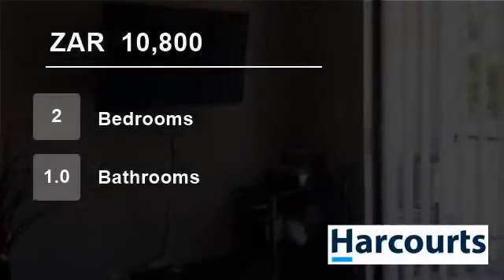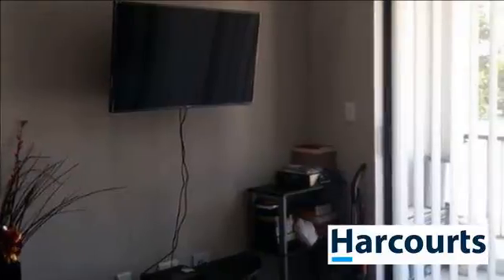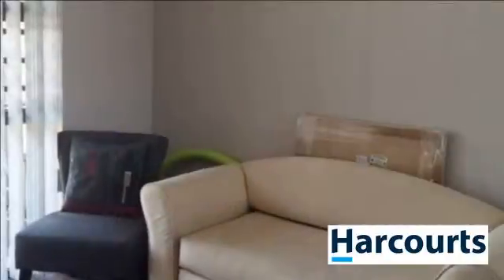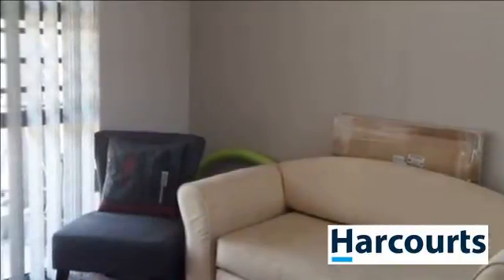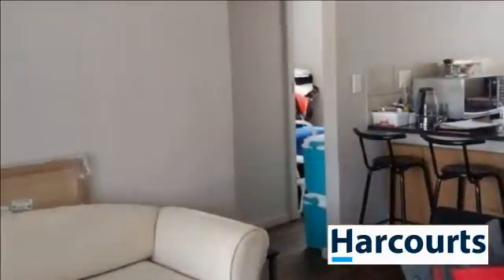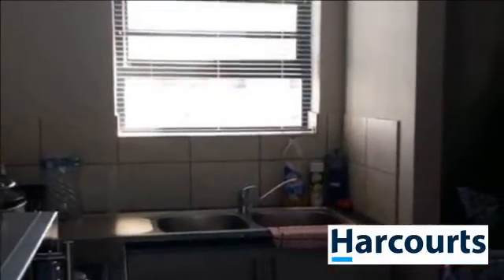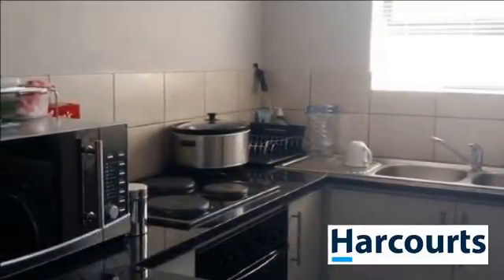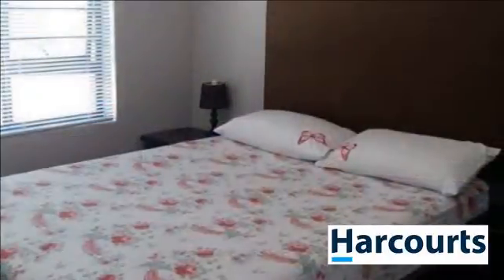2 Bedroom Flat For Rent in Schoongezicht, Durbanville, Western Cape, South Africa for ZAR 10800 p...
Live in central Durbanville (Murray Street). Fully furnished apartment, just bring your clothes, decoder and laptop!

Full Bathroom with shower and bath
2 Parking bays inside security complex

You need to earn 3 x rent (nett) to qualify
Clean credit record
RSA ID